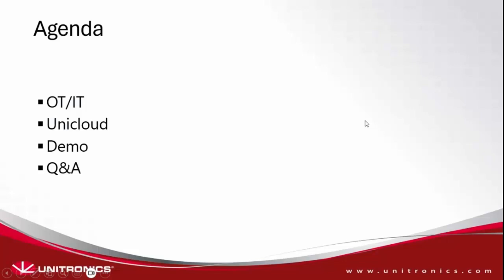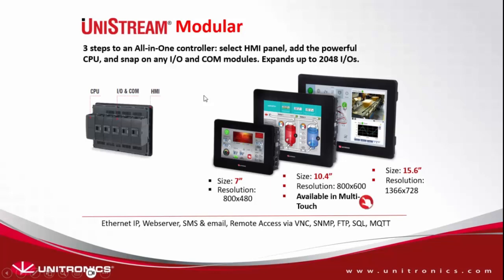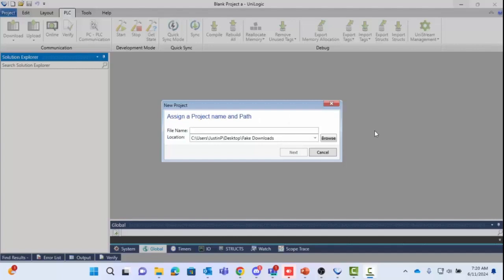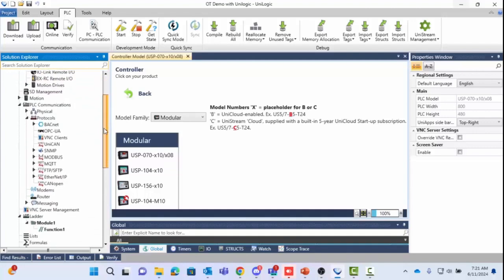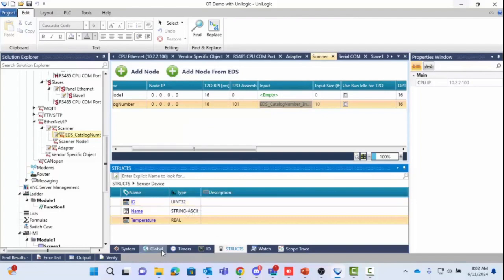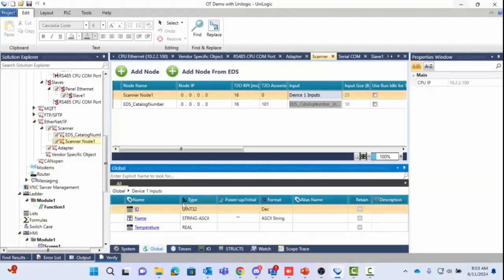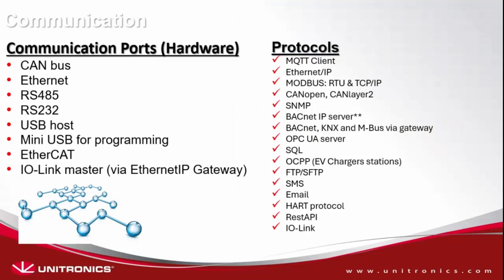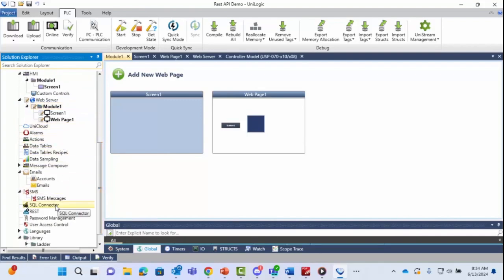Unitronics | From OT to IT & Cloud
Webinar Overview: The webinar,, focused on bridging operational technology (OT) and informational technology (IT) through Unitronics' Unilogic all-in-one programming environment for Unistream series controllers.

Main Topics Covered:

Differences between OT and IT
Introduction to UniCloud, a cloud-based environment for Unistream and Vision series controllers
Demonstrations of Unilogic software and UniCloud
Operational Technology (OT): Discussed hardware and software settings for control devices and processes, including PLCs, SCADA software, and communication protocols like Modbus and Ethernet IP.

Information Technology (IT): Covered IT protocols such as REST API, OPC UA, and SQL, highlighting their integration with Unistream controllers for enhanced data exchange and communication.

UniCloud Features: Demonstrated how to connect controllers to UniCloud, build dashboards for tag data visualization, and perform remote VNC access, emphasizing the benefits of unified hardware and software environments for increased efficiency and scalability.